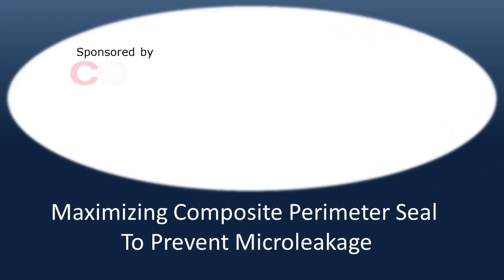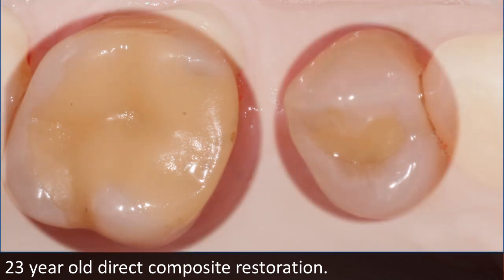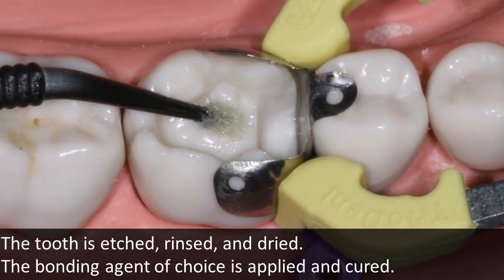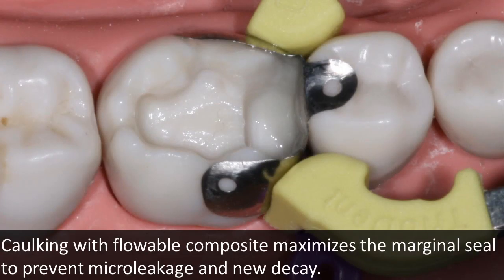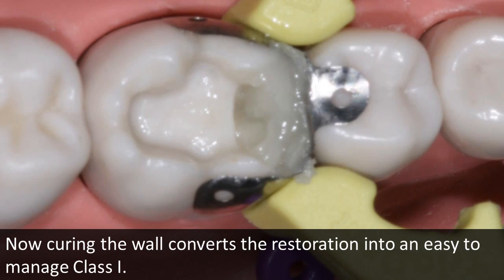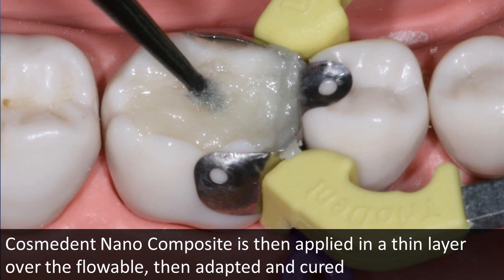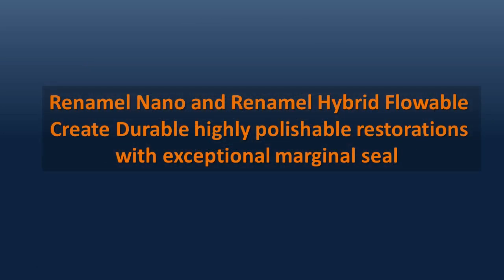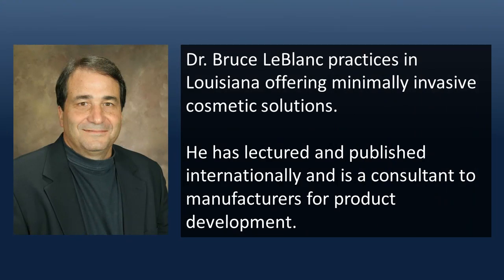Class II composite restoration (exceptional marginal seal)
🛠️ Products Featured in This Case:

Achieve exceptional marginal seal with seamless adaptation.

In this video Dr. Bruce LeBlanc demonstrates his unique technique on how to create an exceptional marginal seal in Class 2 composite restorations. In this technique Dr. LeBlanc combines flowable and body composite, expressing the flowable in an uncured stage by pushing it with the body composite. Critical to the success of this technique is to have the matrix secured in place with the gingival sealed so that the expressed flowable is limited and forms  a wonderful seal.